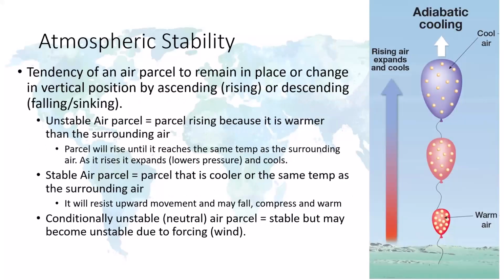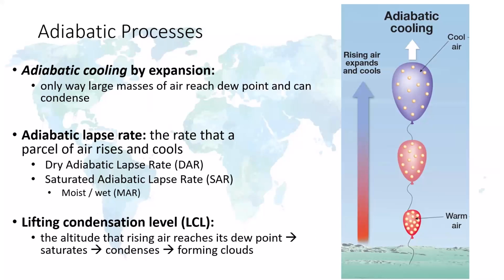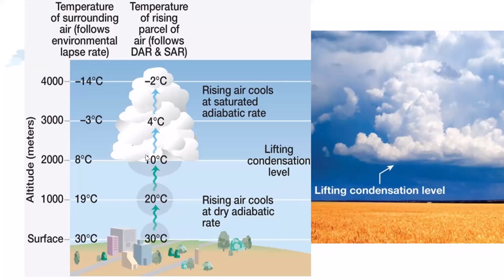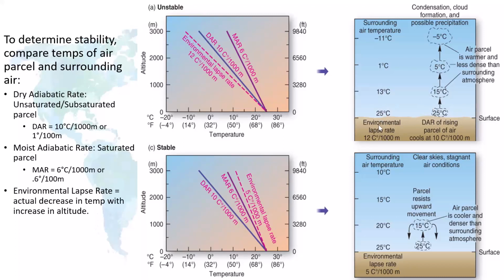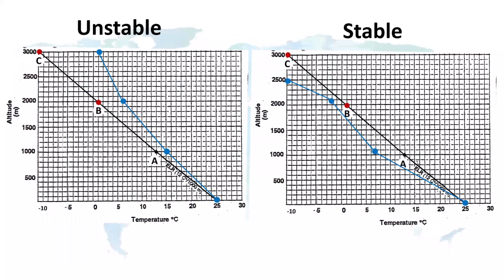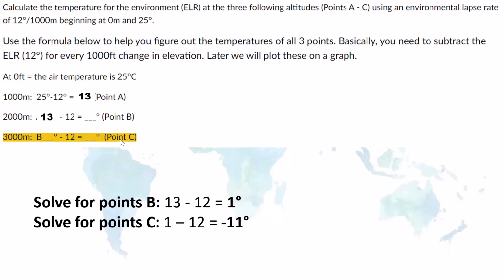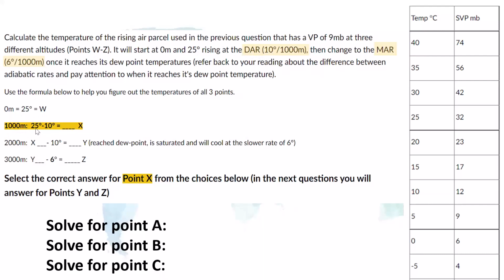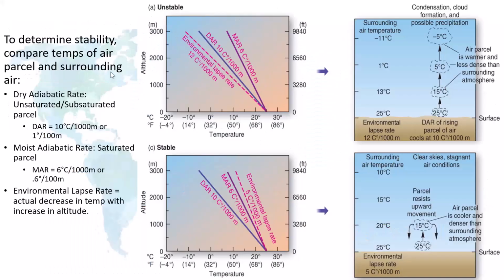Lecture Video - Lab 11, Exercise F